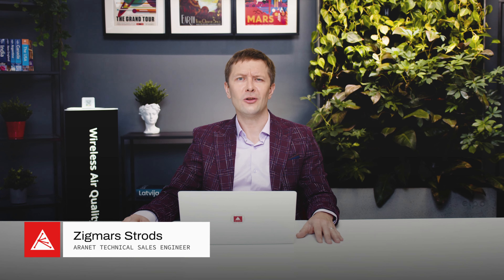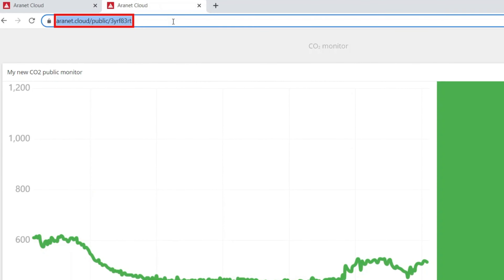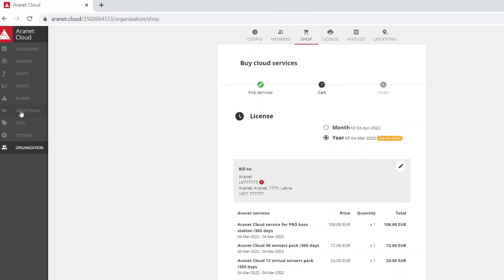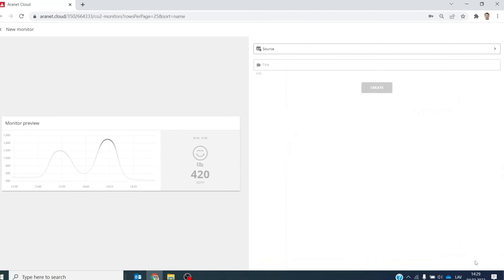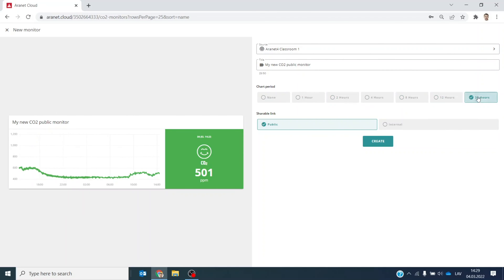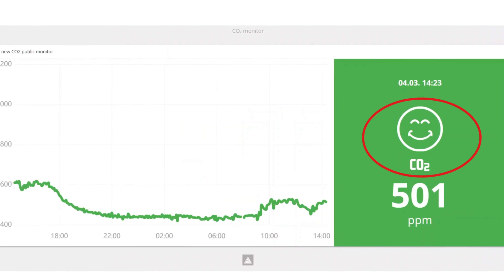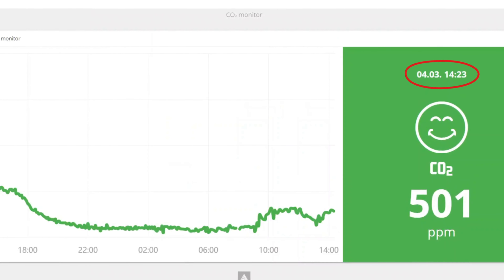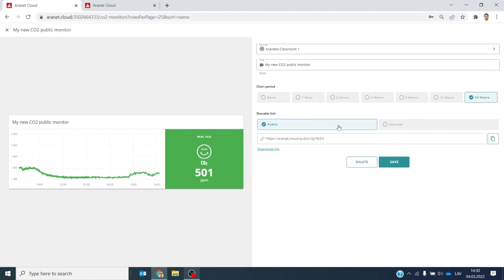Aranet Cloud Series: 4. How to use the Aranet public CO2 monitor?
Welcome to the Aranet Cloud video series! Here you are going to find the answers to your questions about Aranet Cloud, practical tips & tricks, introduction to new features, and more.

❓ Got a question you would like to see answered? Write it down in the comments section and we will get right to them!